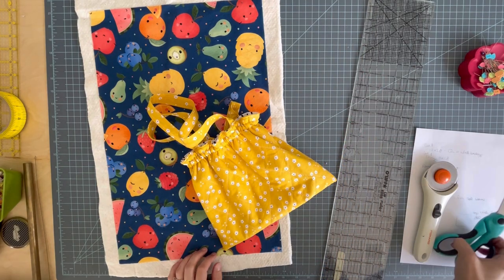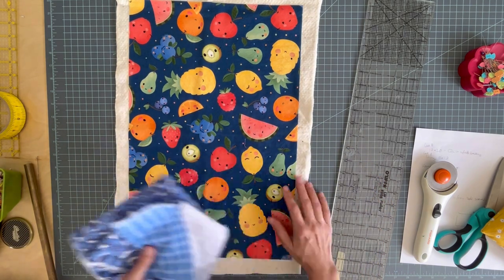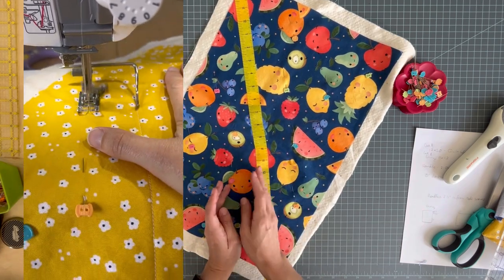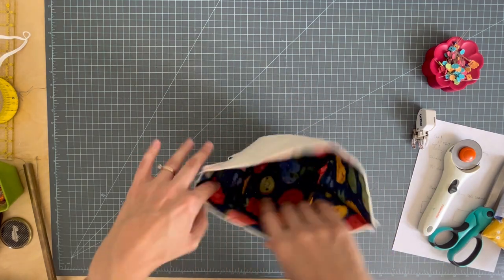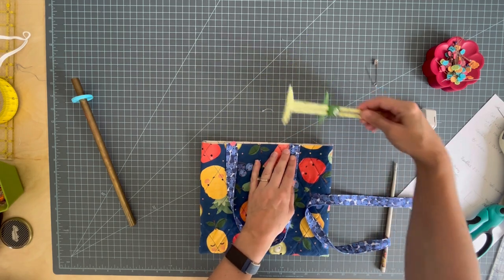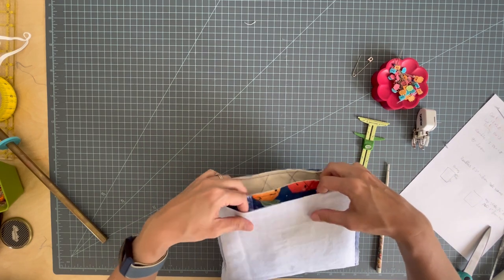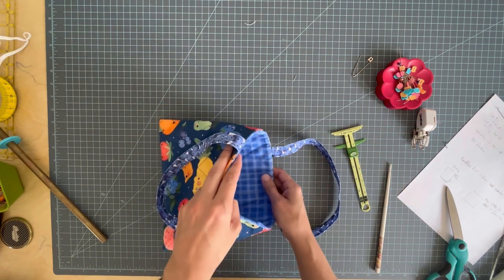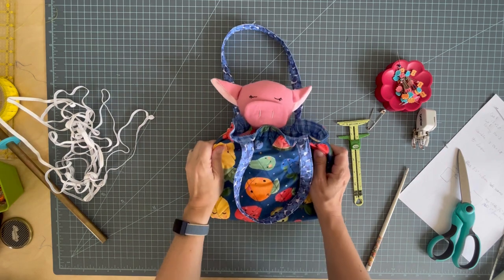How to Sew a Simple Quilted Purse for Little Girls! A Beginner Friendly Tutorial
Learn to sew the sweetest purse for girls with this beginner friendly sewing tutorial!

FastTurn tube turning set

Phoebe Rag Doll Patterns

Measuring Tape Masking Tape

Walking Foot Attachment

Happy Sewing!
Love, Nikki